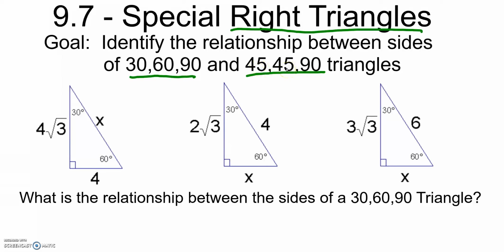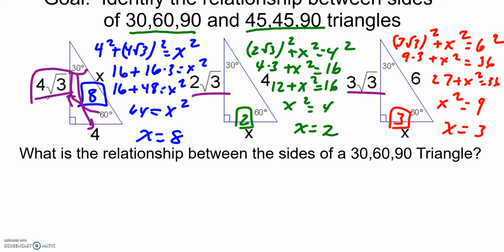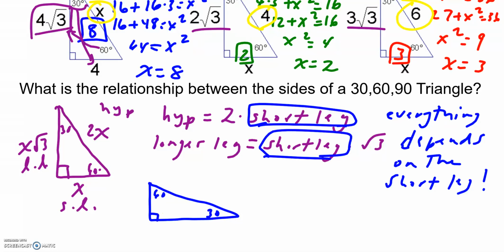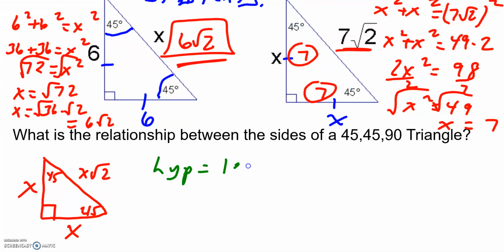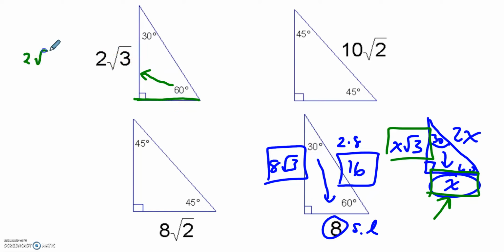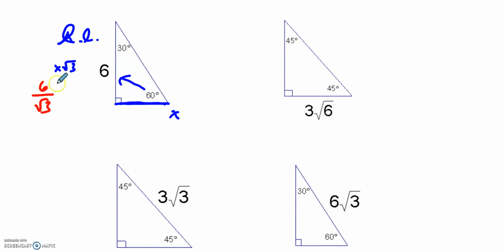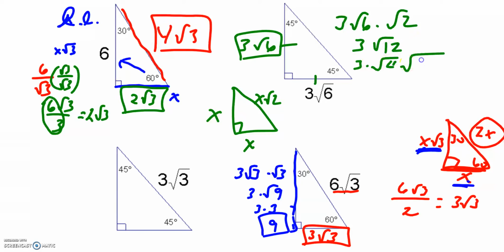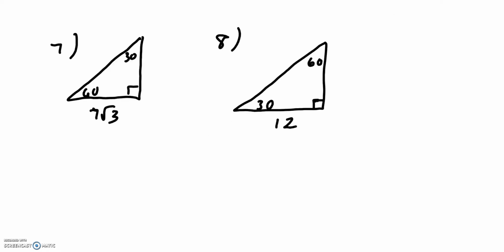9.7 Special Right Triangles Notes Part 1